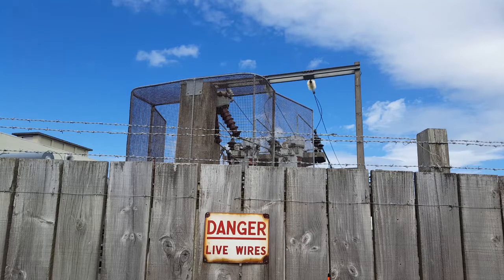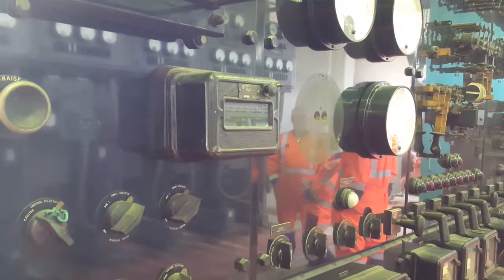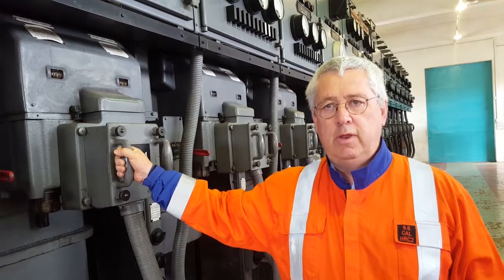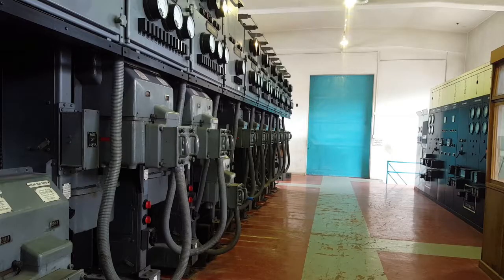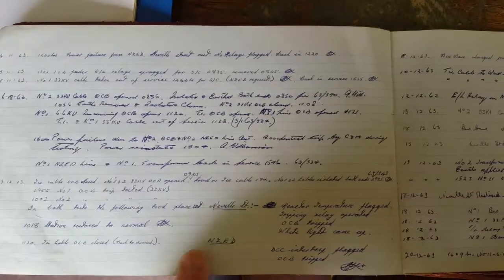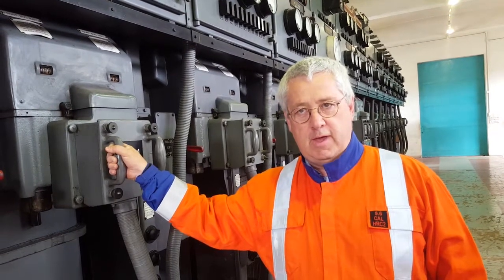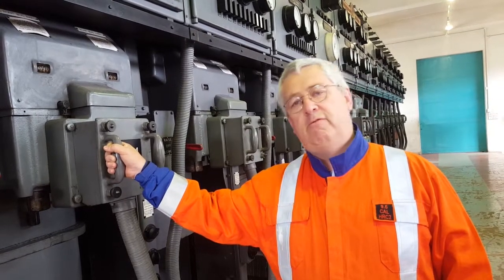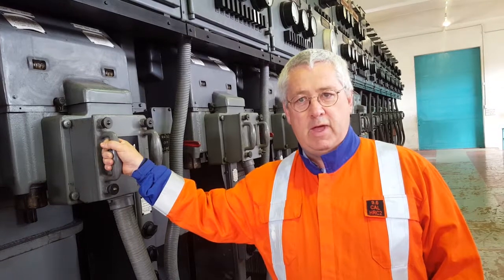Neville St substation scheduled for replacement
And on that note, one of the oldest electricity substations on the Aurora Energy network is set to become history by the end of the year.

The almost seventy (70) year-old substation in Dunedin's Neville Street is to be replaced with a more modern version as Aurora continues to upgrade its network.